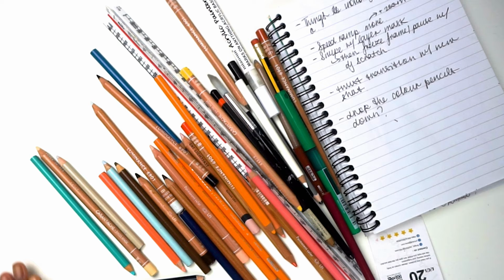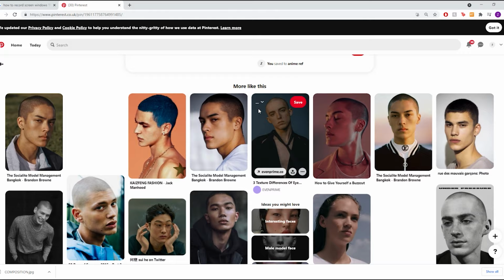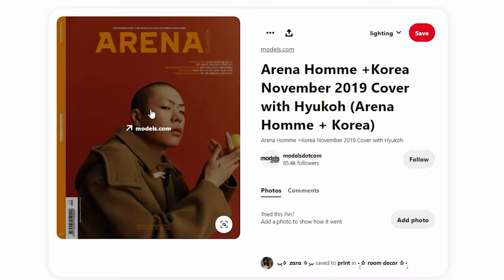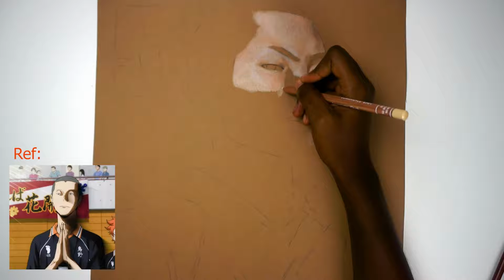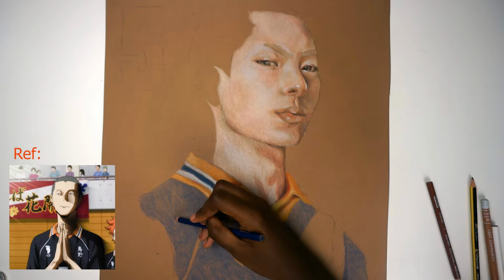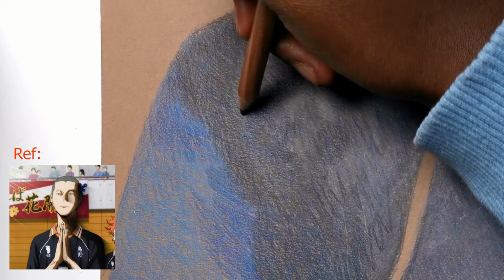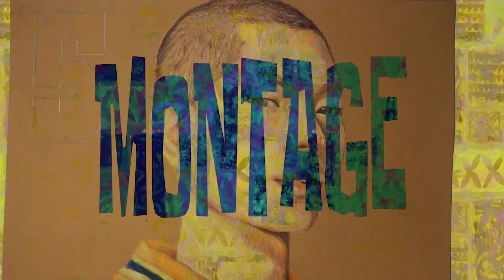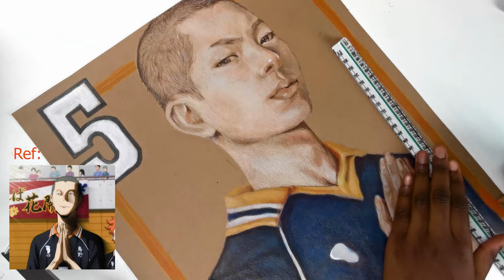Drawing TANAKA from Haikyuu in real life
Special thanks again to Oh Hyuk for lending me his head - the real goat

Who should I draw next??